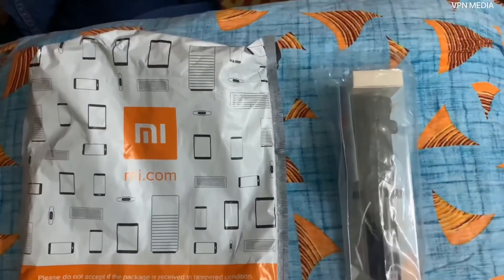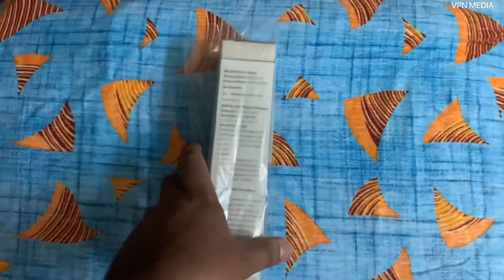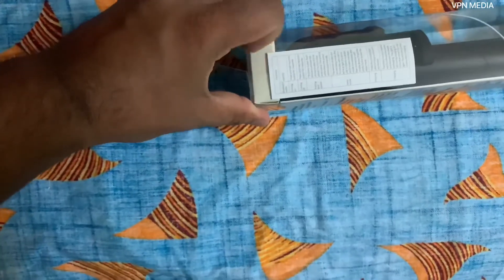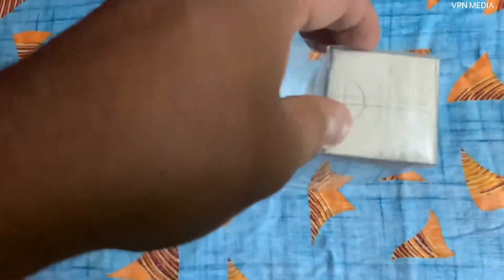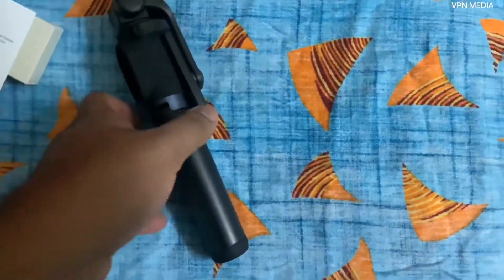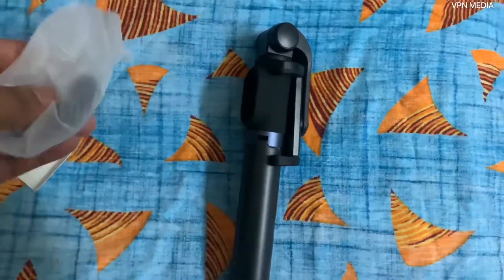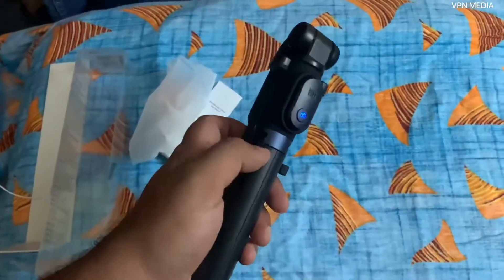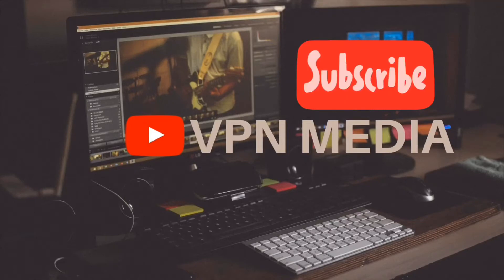Xiaomi Mi Bluetooth Selfie Stick With Tripod Unboxing - English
Xiaomi Mi Bluetooth Selfie Stick With Tripod